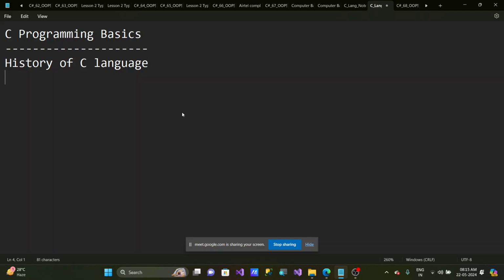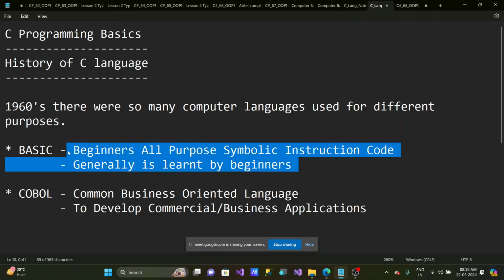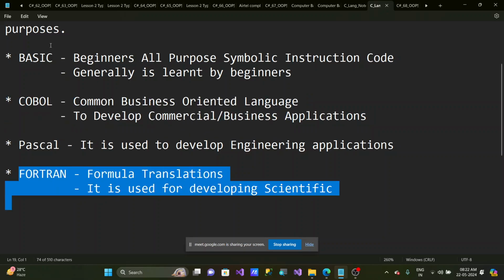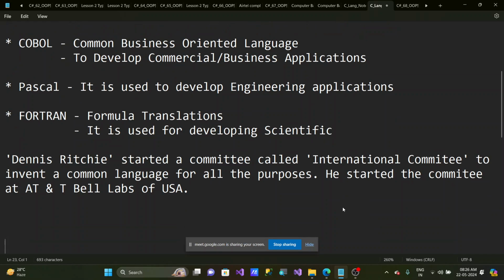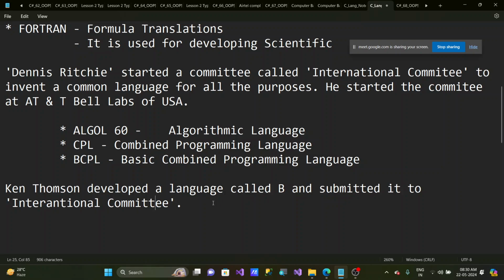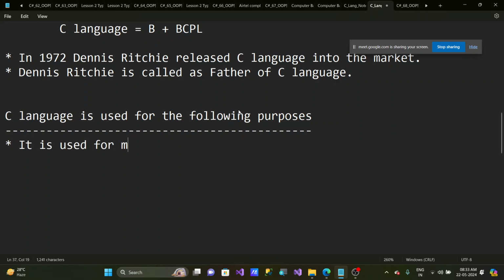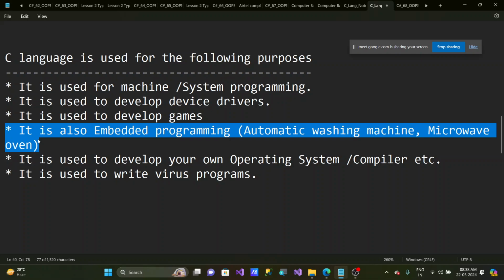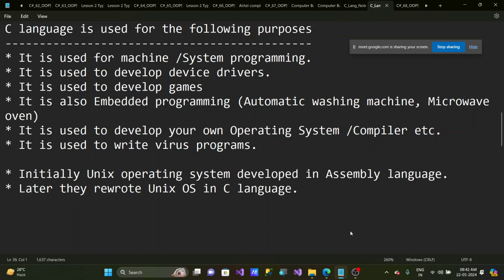C language Session3 - History of C - C programming for beginners | History of C language by Prakash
C language Session3 - History of C - C programming for beginners | History of C language by Prakash Gangumalla